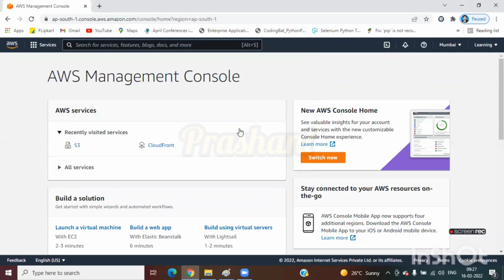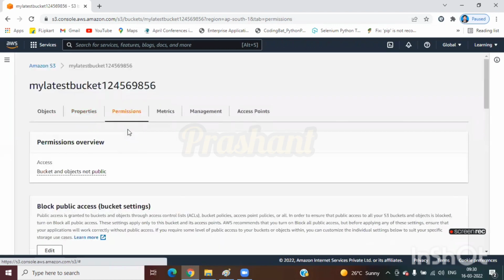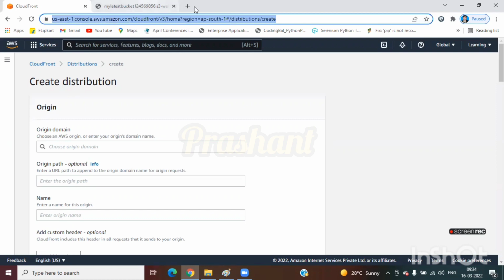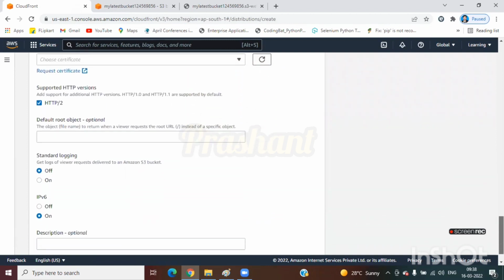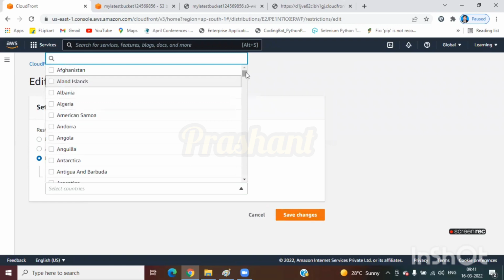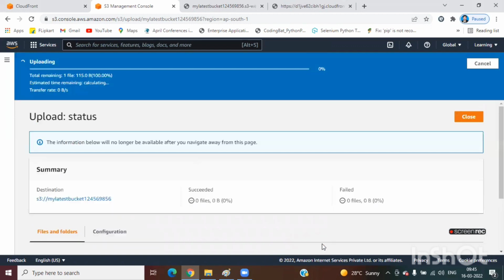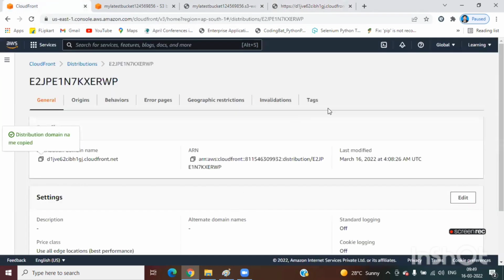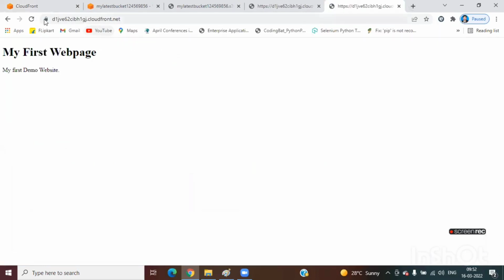Cloudfront Lab | Cloudfront Hands-on | Cloudfront Step by Step | Cloudfront Tutorial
how to deploy react app on aws s3 and cloudfront,
react app on aws s3 with static hosting + cloudfront,